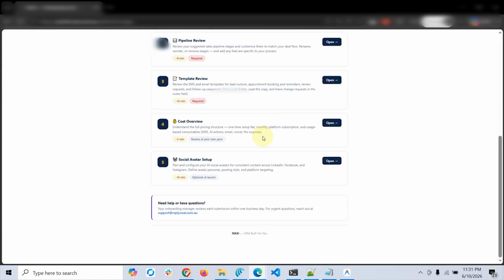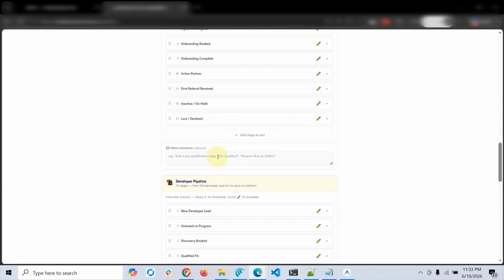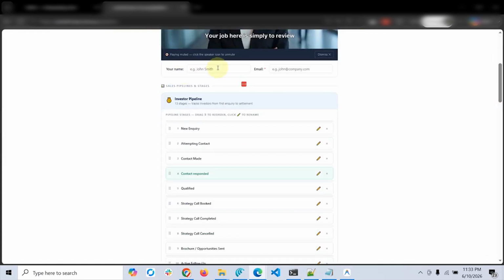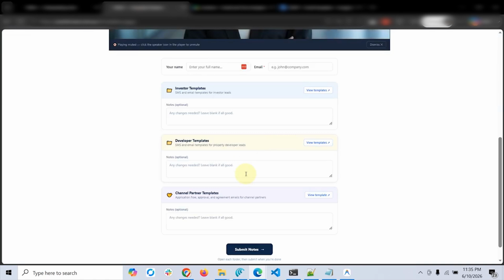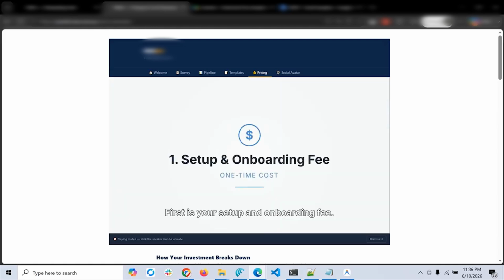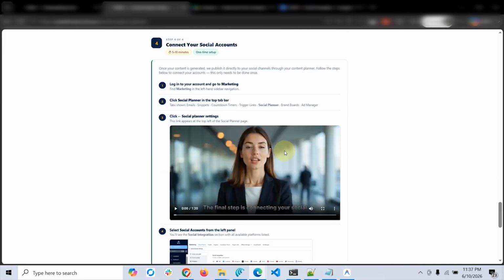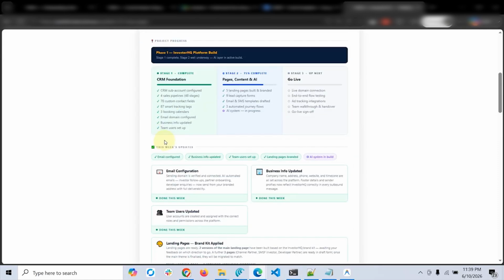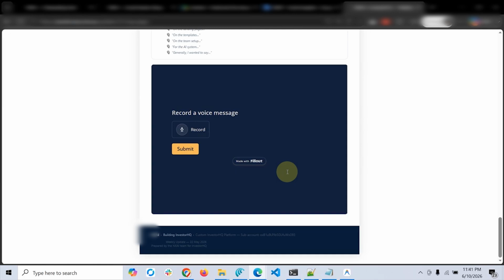AI Client Onboarding - Voice Drops to Build Review and Weekly Updates